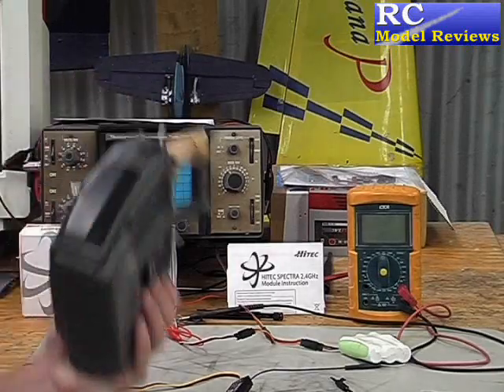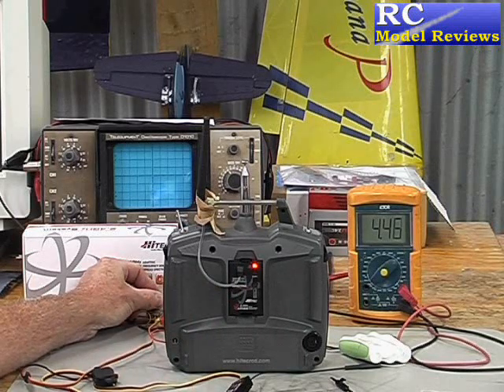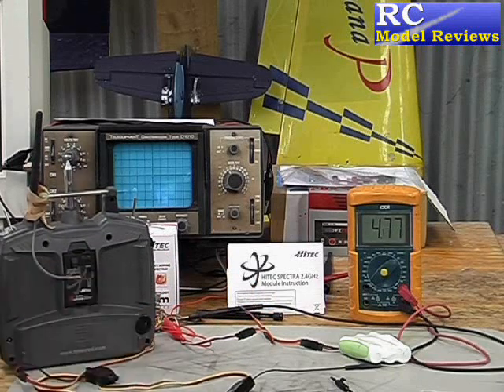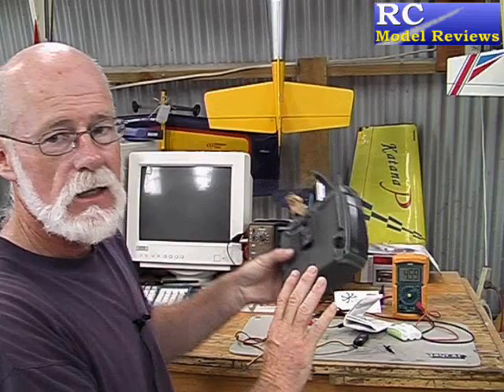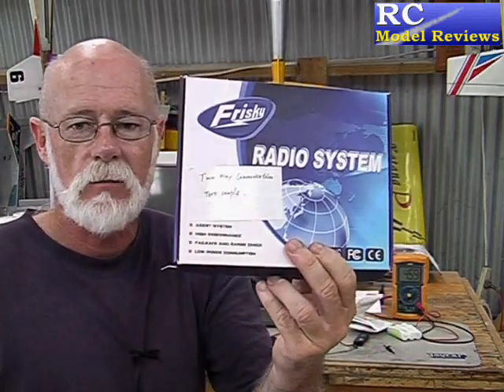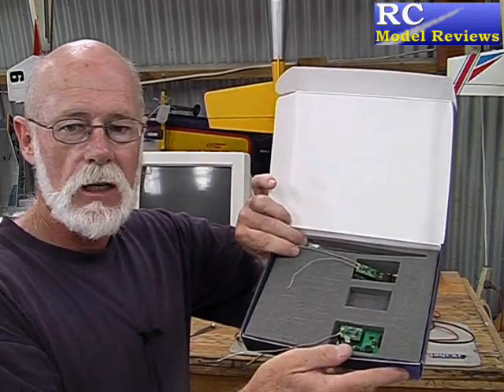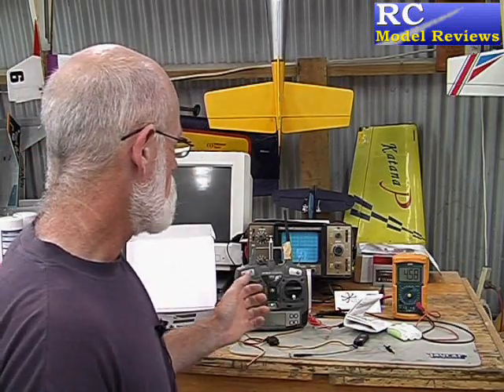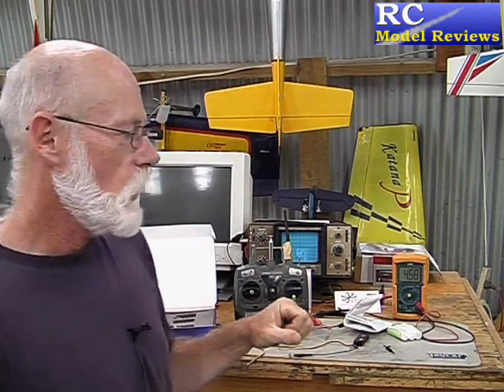A look at 2.4GHz radios with in-built telemetry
Telemetry is the "big thing" in 2.4GHz radio systems right now -- but what's it all about.

This video explains some of the basics of telemetry and demonstrates how the Hitec Spectra module/receiver telemetry works to alert you to such things as low-receiver voltage.

I'm also planning to design and build some telemetry sensors and display for the FrSky 2.4GHz system so if you want to have some input into the design process, leave a comment on this video describing what you'd like such a system to offer.